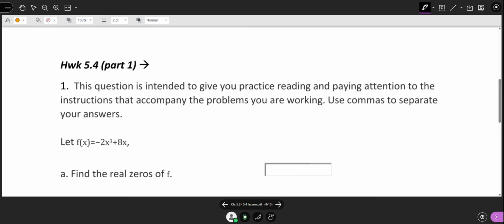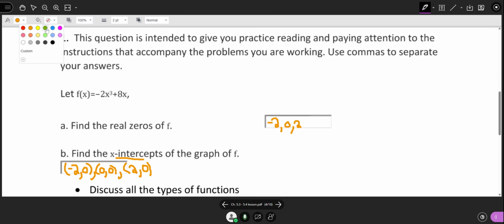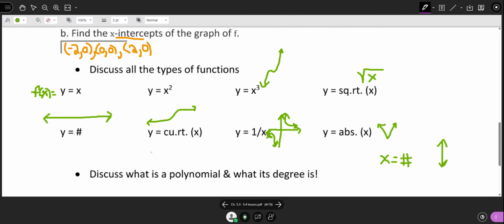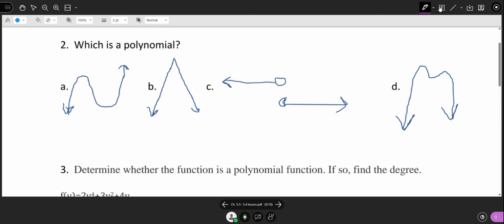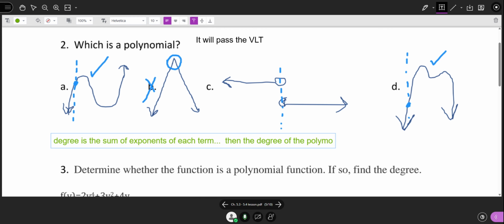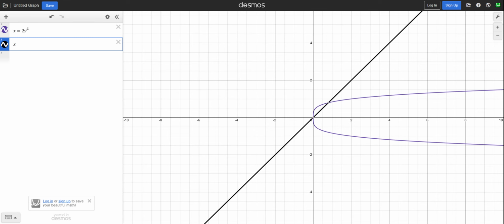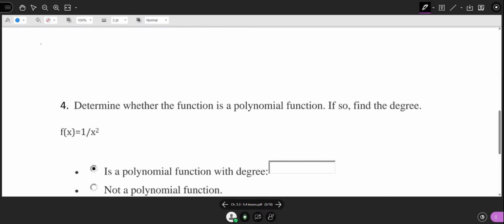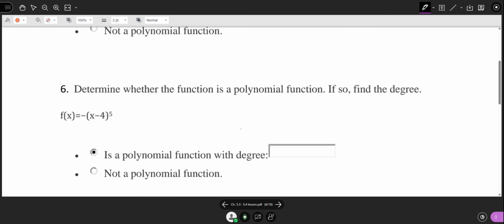Ch 5 4 part 1, Polynomial Functions & their Graphs